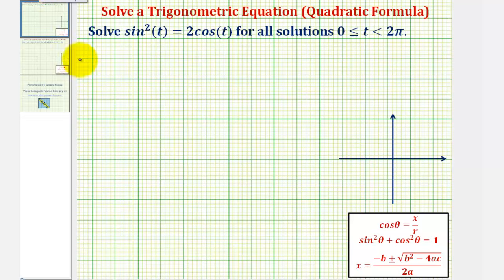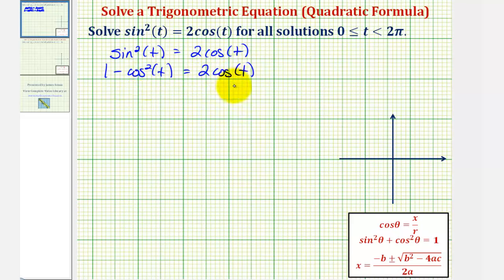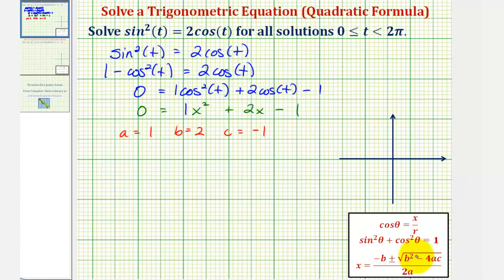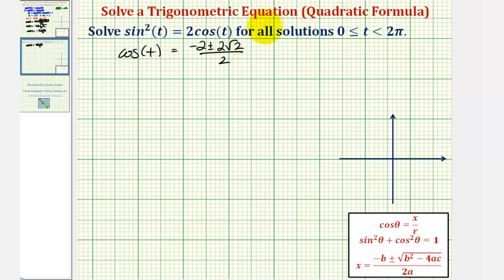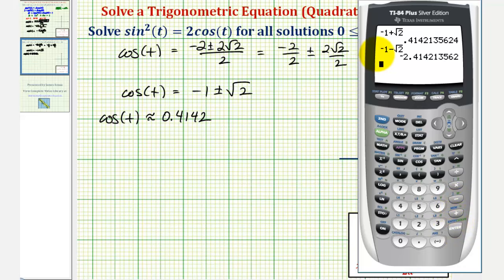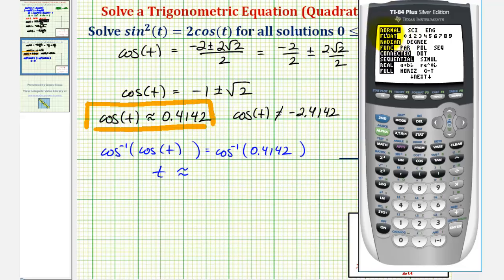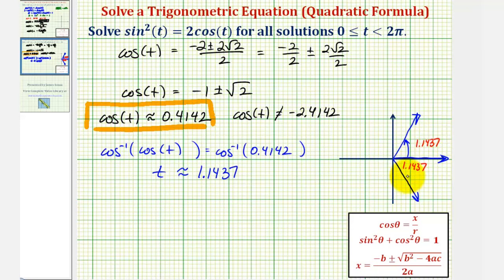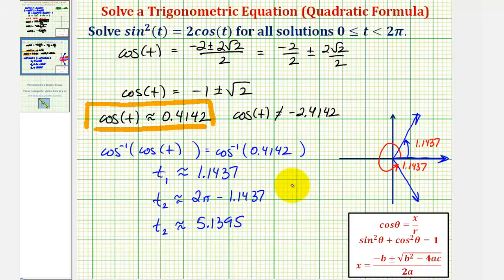Ex: Solve a Trigonometric Equation Using Substitution and the Quadratic Formula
This video explains how to solve a trig equation that requires the quadratic formula.